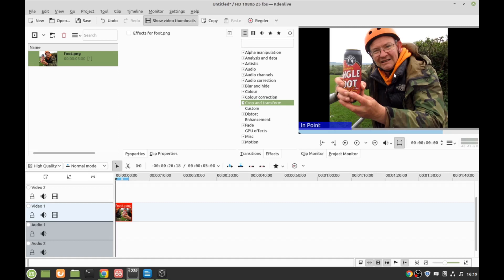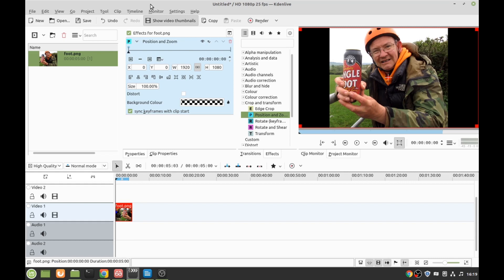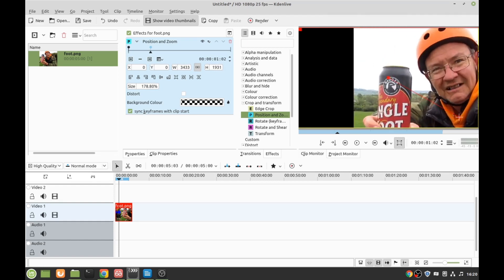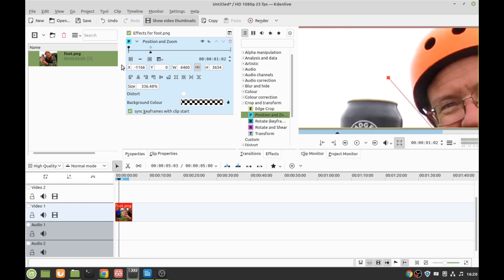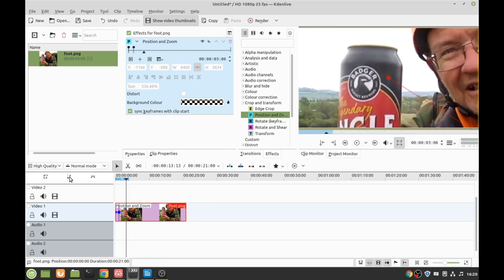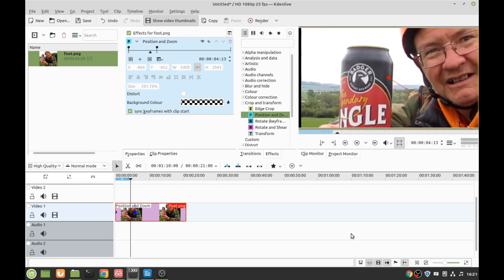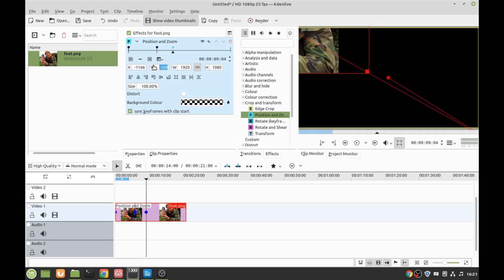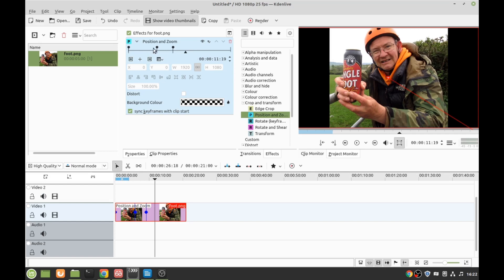Pan & Zoom (Kdenlive Free Video Editor Tutorial)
Cleggy's Amazon Store (what I use).